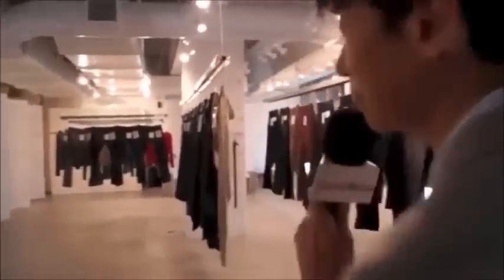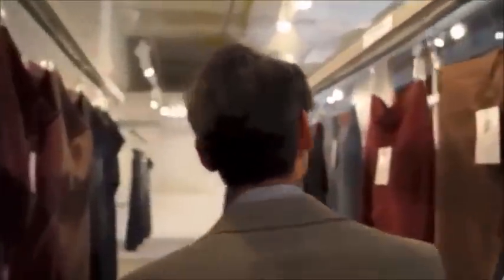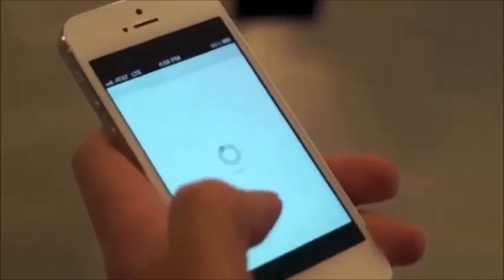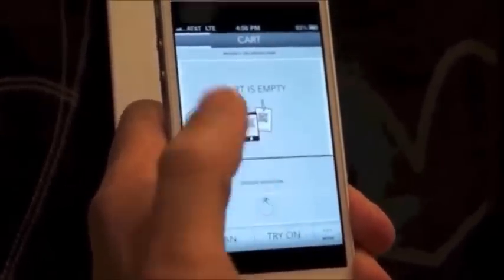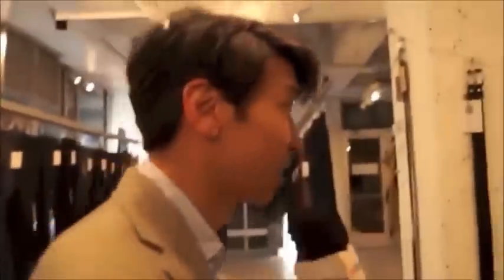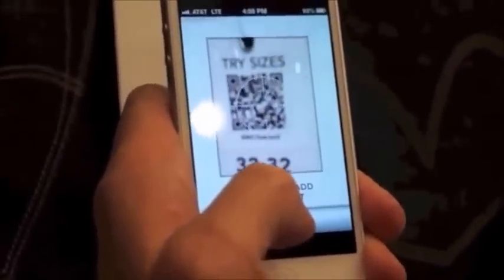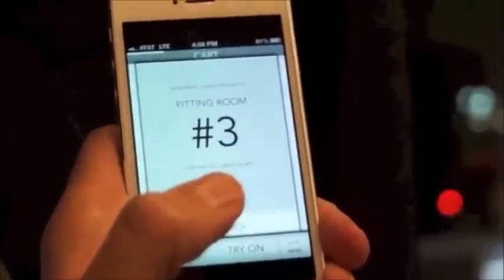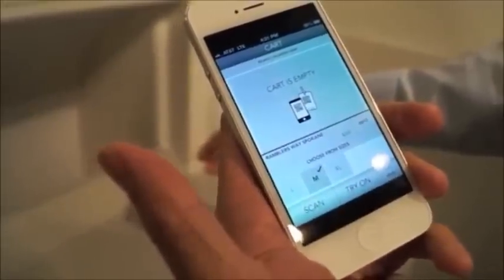Automated Jean Store Robots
Robot-automated jean store does everything but put the jeans on for you. Hointer Jeans in Seattle, Washington.